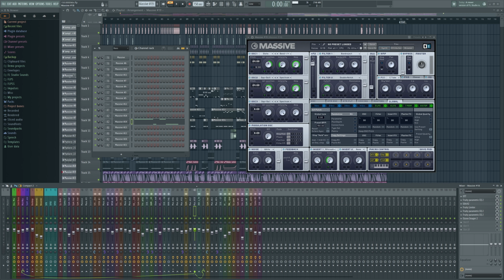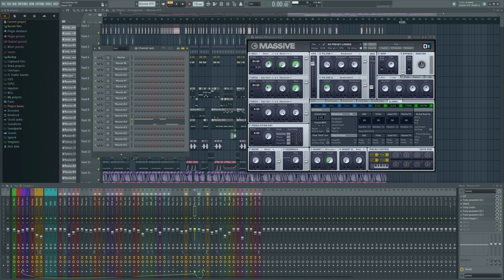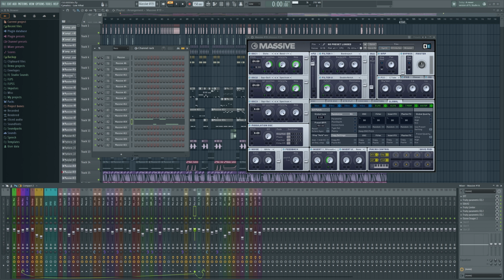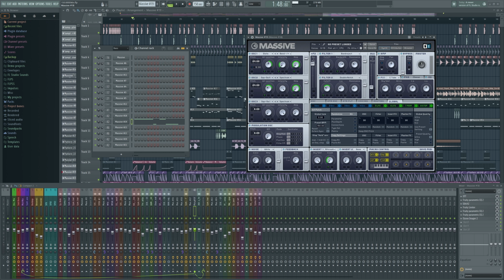Unveiling the Secrets of FX In Dubstep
Unlock the secrets of creating killer dubstep tracks by mastering the art of FX! In this video, we'll reveal the top dubstep FX tricks that will take your music production to the next level. From wobbles to growls, you'll learn how to use different effects to create a unique and powerful sound.